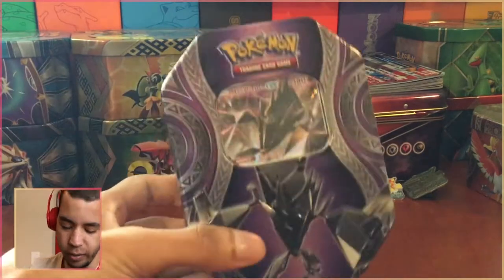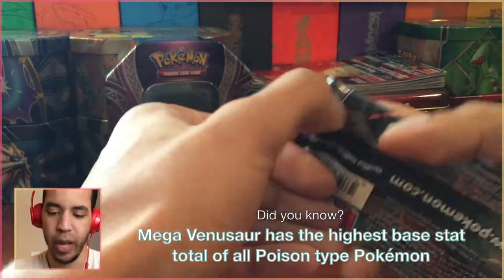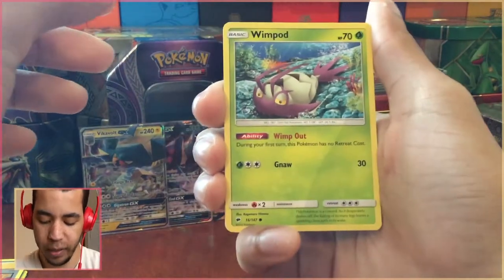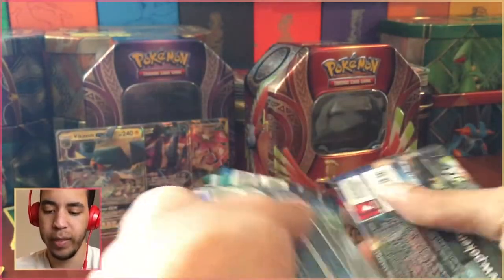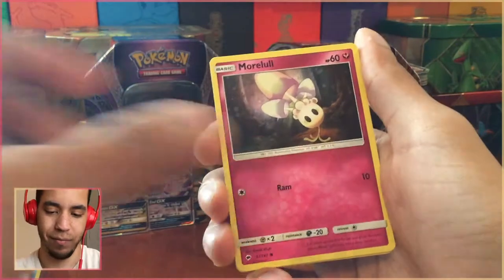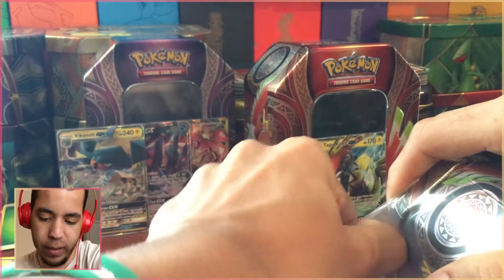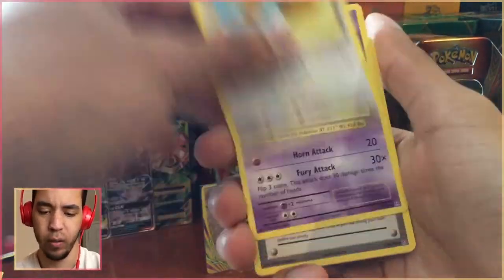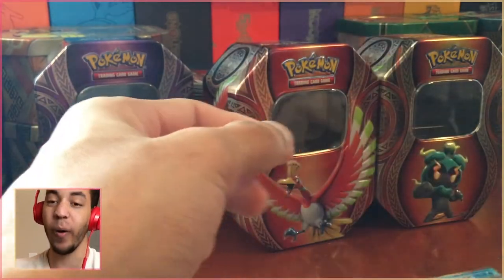THIS TINS ARE AMAZING :O :O :O :O - Pokémon TCG Mysterious Powers Tins w/ Domin0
I picked these tins up early from Walmart last week. These are supposed to release on October 20th! These are AMAZING! Make sure you go check these out.

Come watch me stream on Twitch!